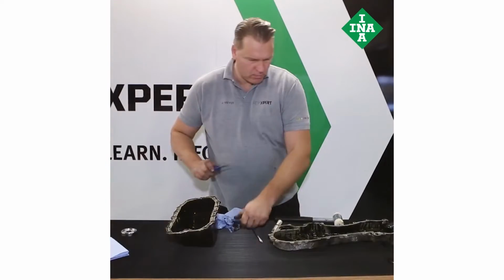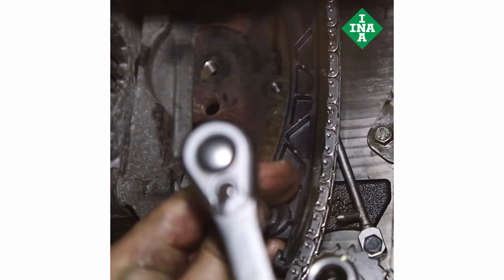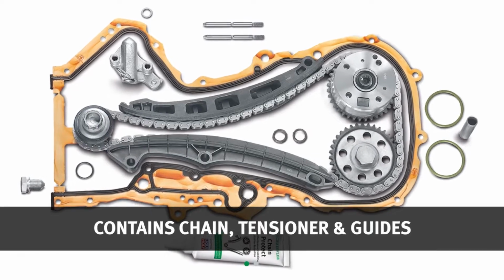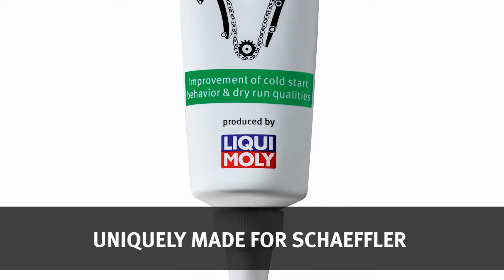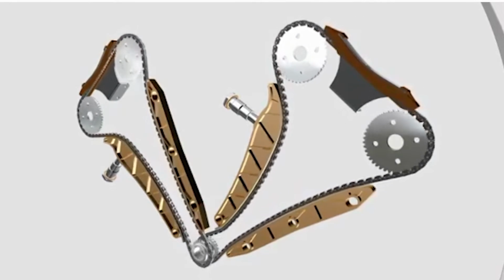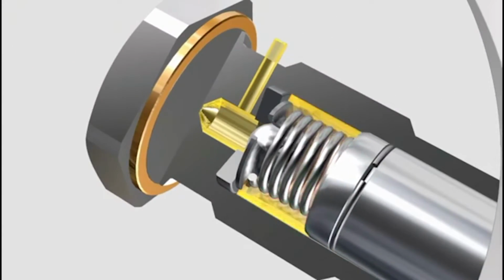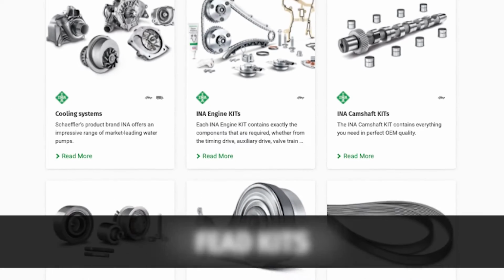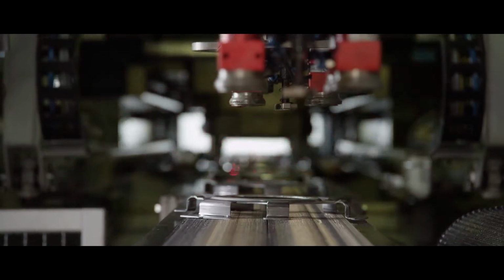Schaeffler INA Timing-Chain Kits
The kits come with all the essential components to ensure that the repair is done right the first time.